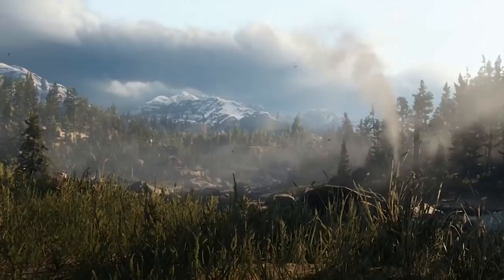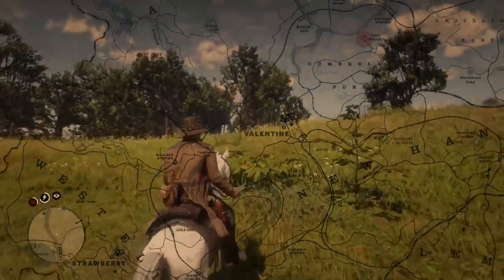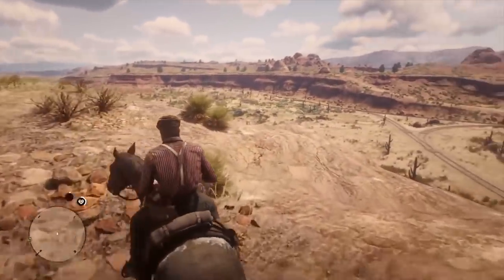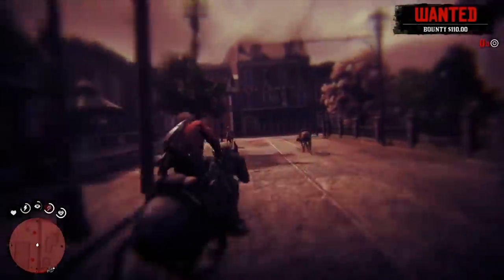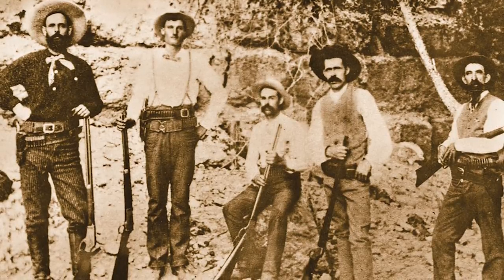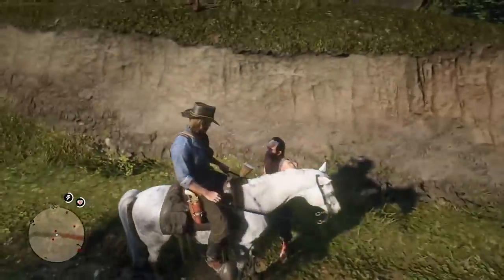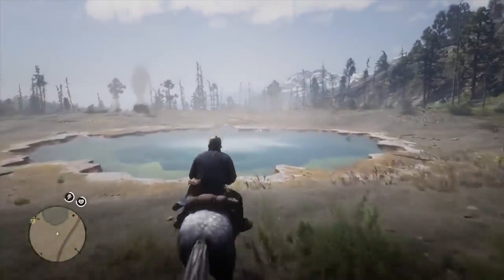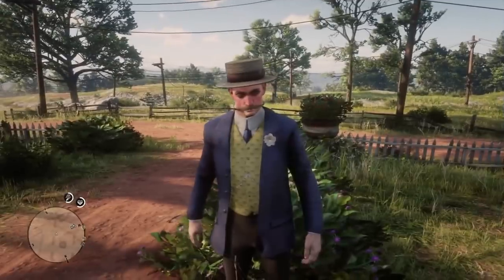Red Dead Redemption 2 Locations In Real Life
RDR2 Map Locations That Actually Exist!

“Red Dead Redemption 2” is one of the most beautifully constructed open world games of all time. The magnificent locations push current console generation graphics to their limit in depicting one of the best designed maps players have ever had the privilege to walk through. In this video, we will look at some of the inspirations for these beautiful areas and how they are similar and different from the ones depicted in the game.